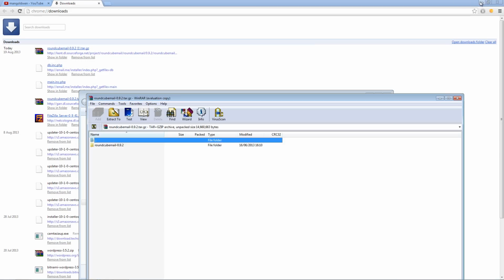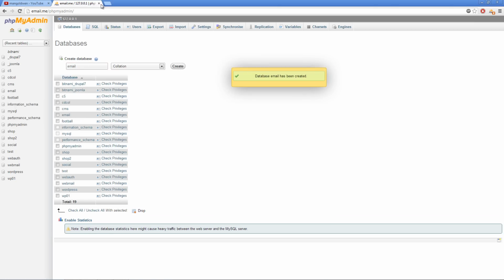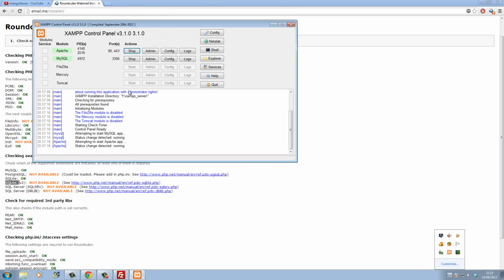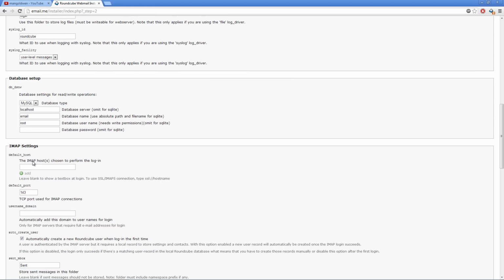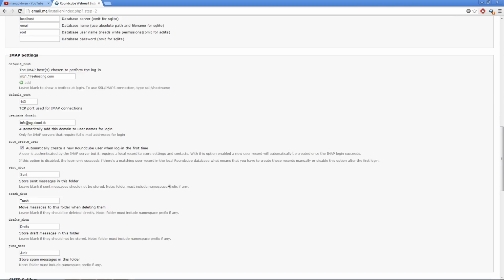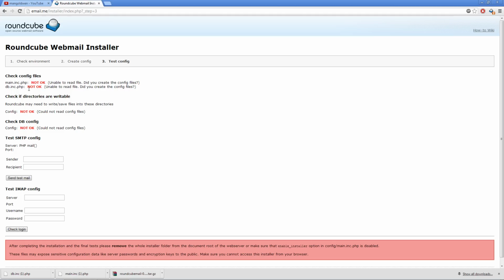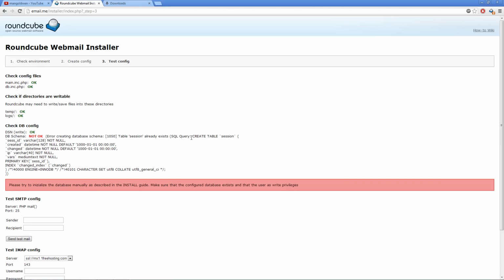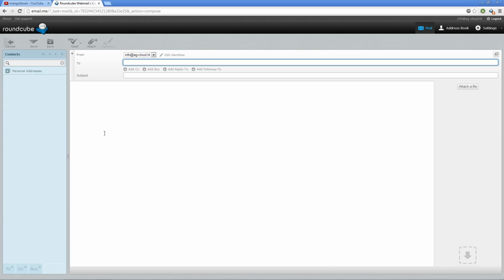How to install RoundCube 0.9.2 WebMail on your server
RoundCube is a free and open source webmail solution with a desktop-like user interface which is easy to install/configure and that runs on a standard LAMPP server.